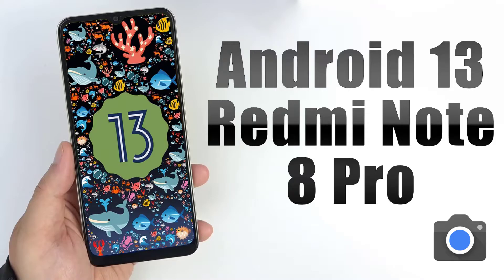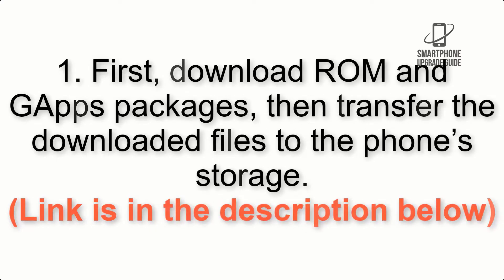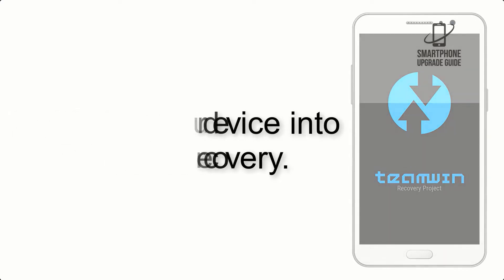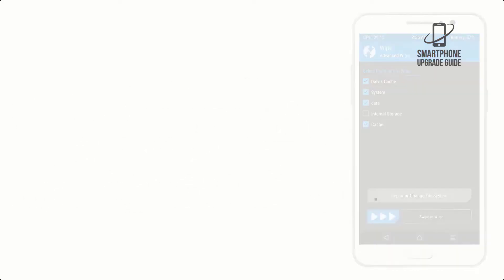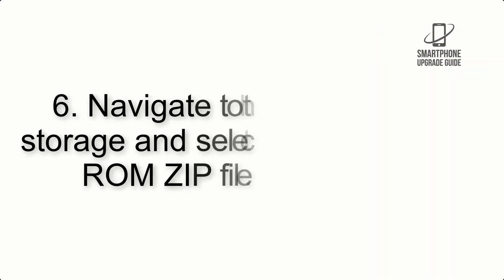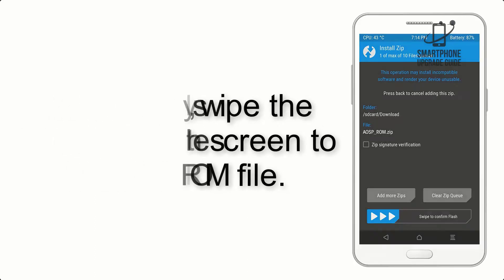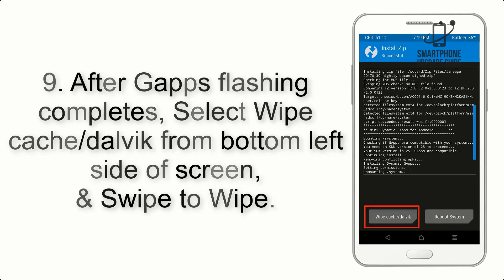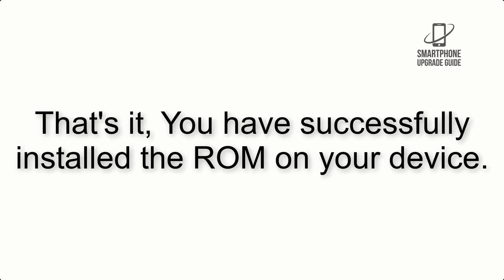Install Android 13 on Redmi Note 8 Pro (AOSP Rom) - How to Guide!